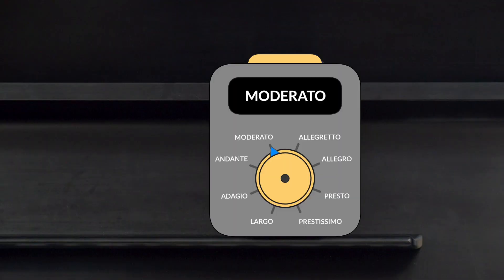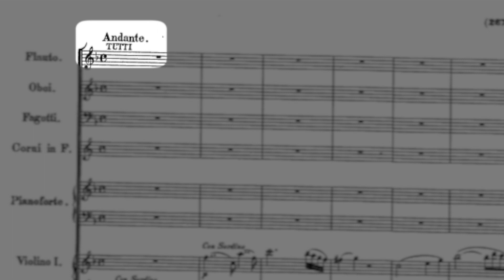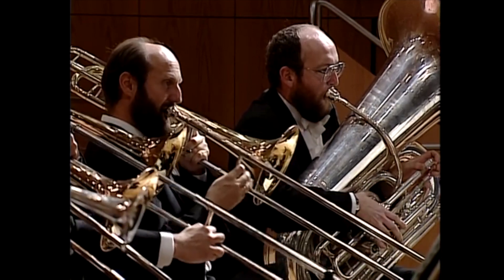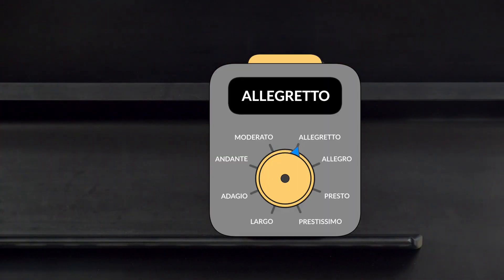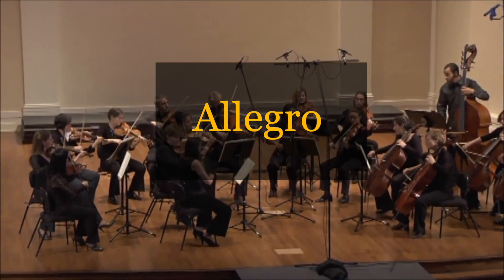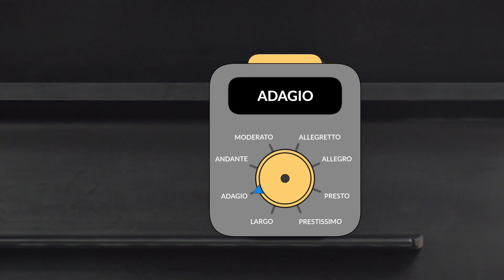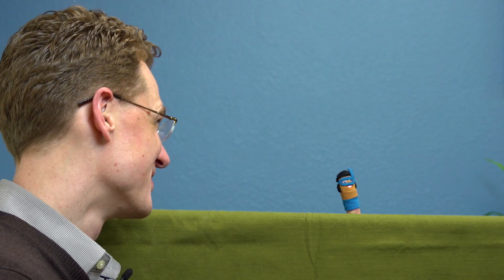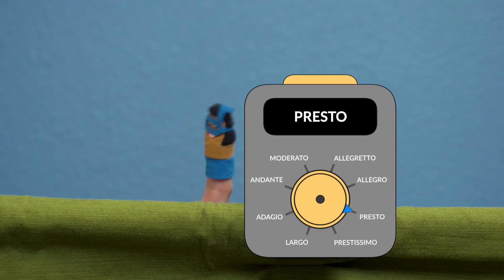Tempo Indications / Tempo in Music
🎹 Learn more about tempo in music at the Hoffman Academy

Today we're learning about tempo indications. A tempo indication is a musical term often in Italian, which always appears at the top of your piece telling you how fast or slow to play. A tempo indication can also tell you about the mood of the piece.

Let's learn more about tempo indications by listening to examples of music from some great composers.

One of the trickiest jobs a composer has is to take all the musical sounds in her or his head and turn them into symbols on a piece of paper that another musician can pick up, and then recreate those sounds the composer originally had in mind.

The first piece we listen to in this video is by Wolfgang Amadeus Mozart. Mozart wrote the word “andante” at the top of the score to let the performers know to play it at a peaceful relaxed tempo.

Andante means slow, but not too slow. Andante feels relaxed, but it still has movement. Perhaps like a walk along the beach, taking your time, but still going somewhere.